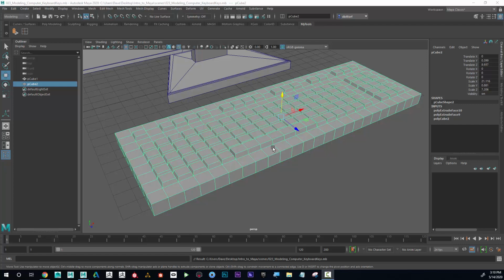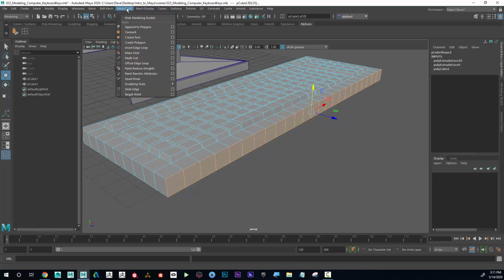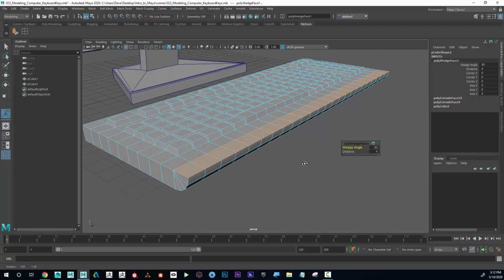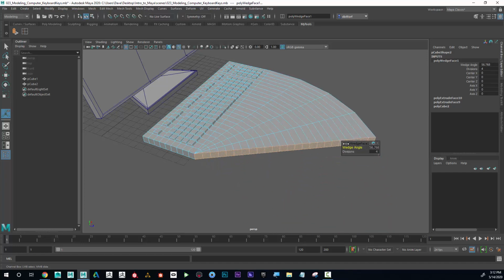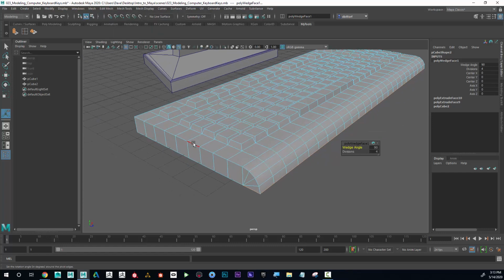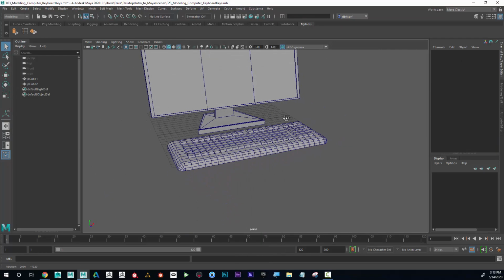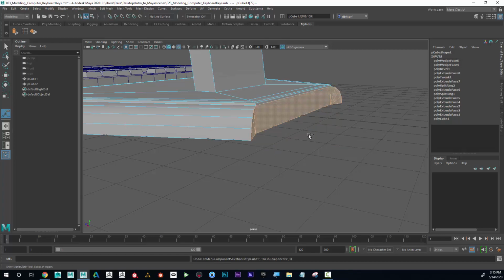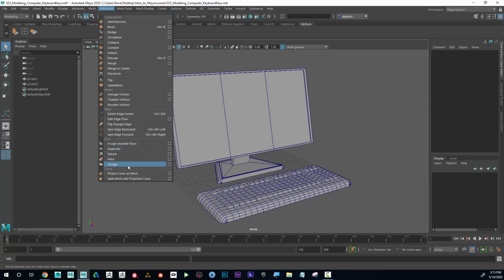Maya Modeling Tutorial - Wedge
This quick tutorial is a part of the "Intro to Maya" course and is perfect for beginners who want to enhance their Maya skills.  Click the link below to access the tutorial and start learning Maya today!

TIMECODES:
0:00              Intro
0:09              Wedge Face